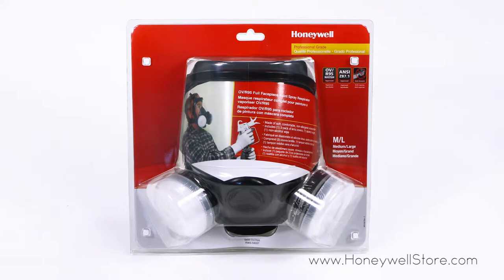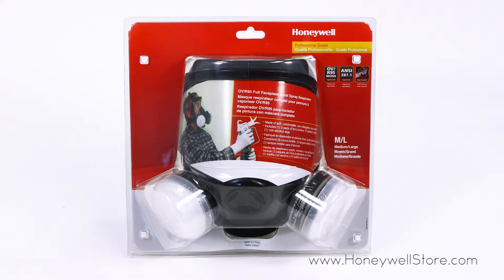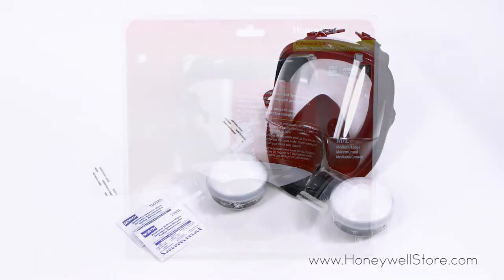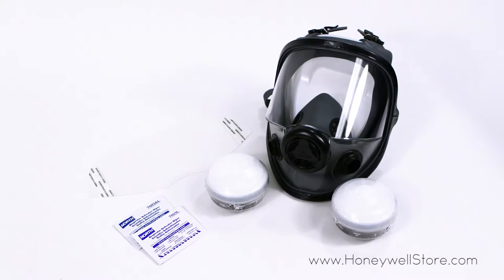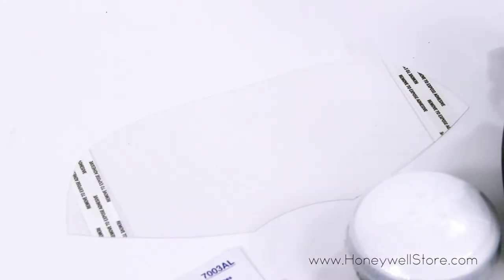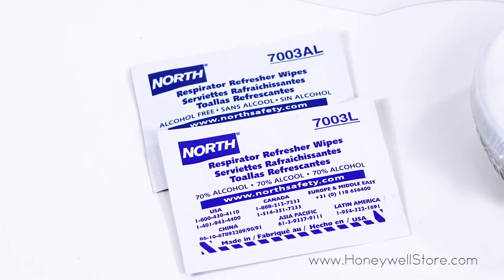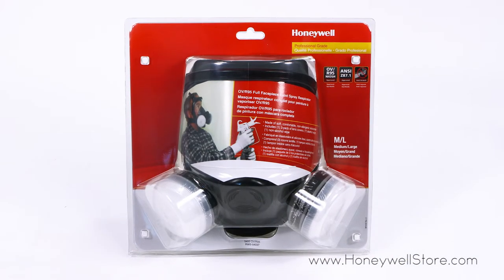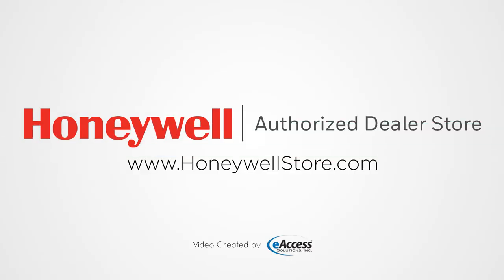Honeywell Elastomer Reusable Paint Spray and Pesticide Respirator Convenience Pack (RWS-54037)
The Honeywell Reusable Paint Spray & Pesticide Respirator Convenience Pack is made of a non-allergic elastomer that's suitable for professional grade applications. The inclusion of a polycarbonate lens provides over 200 degree field of vision and meets ANSI high impact requirements. This Honeywell Respirator Convenience Package includes: (one) pack of lens covers, (one) alcohol wipe and (one) non-alcohol wipe. The Honeywell Reusable Paint Spray & Pesticide Respirator Convenience Pack is listed as Professional Grade.